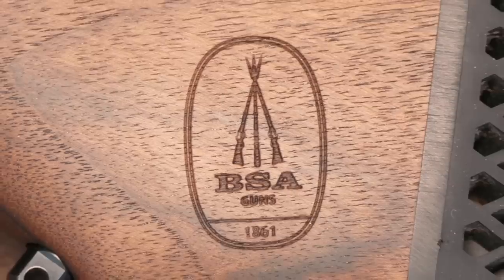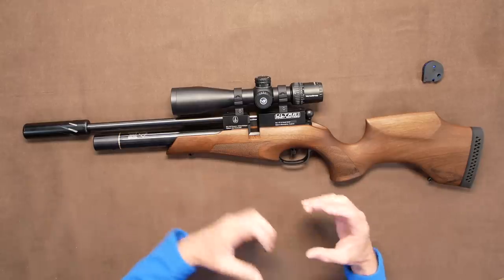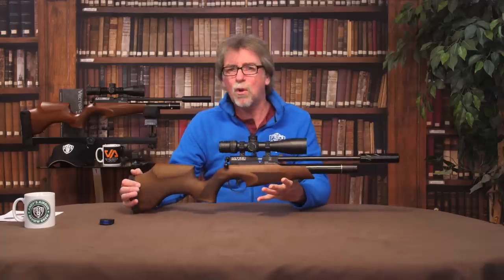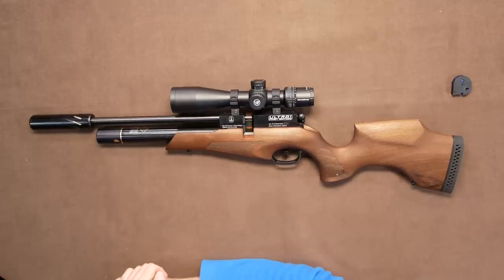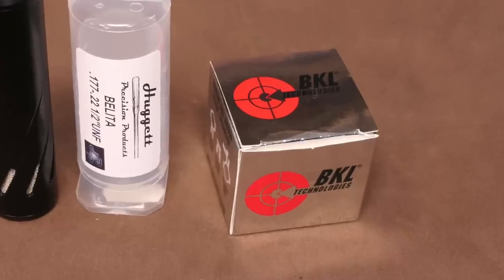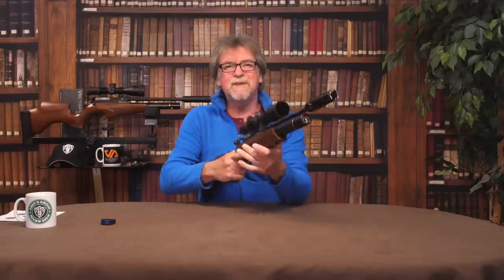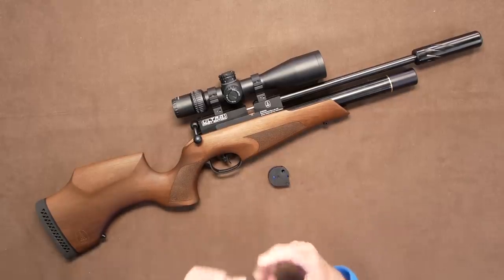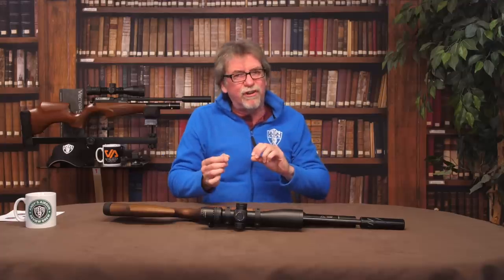BSA CLX First Edition